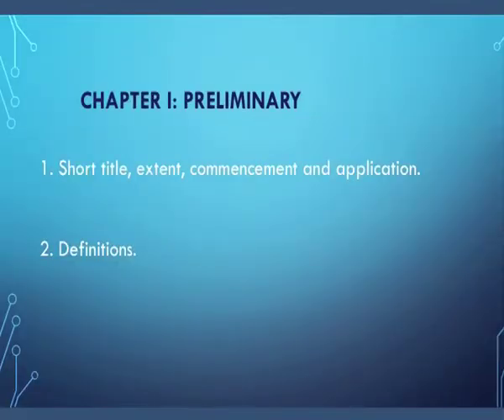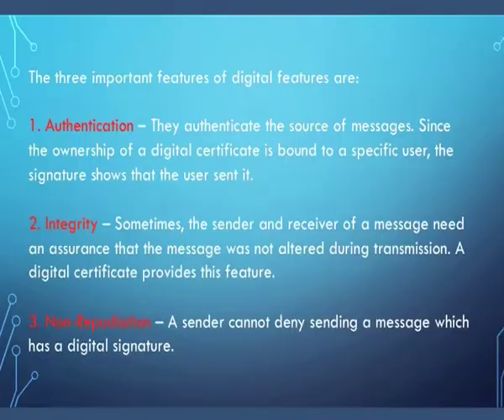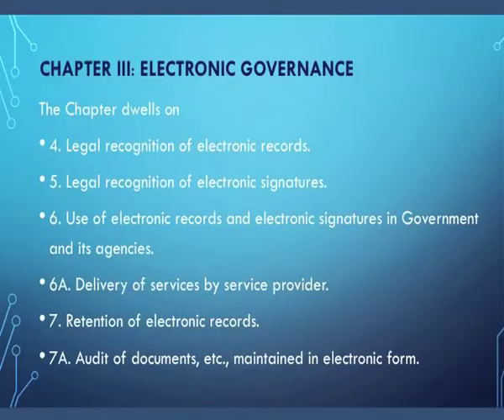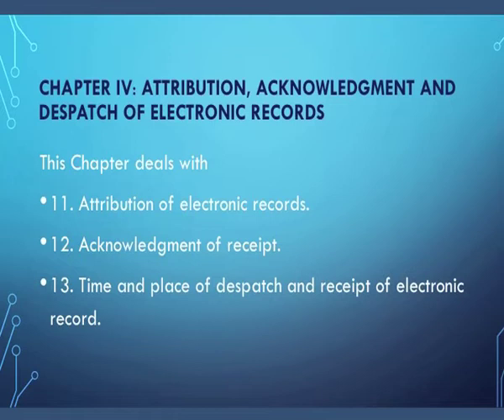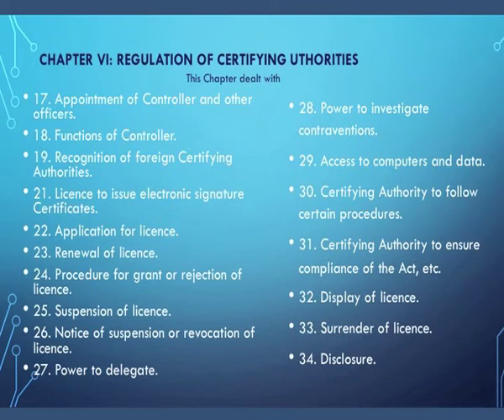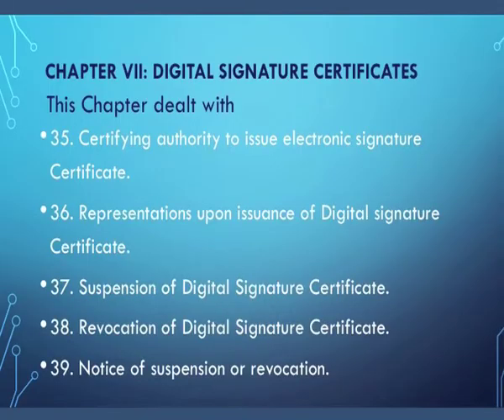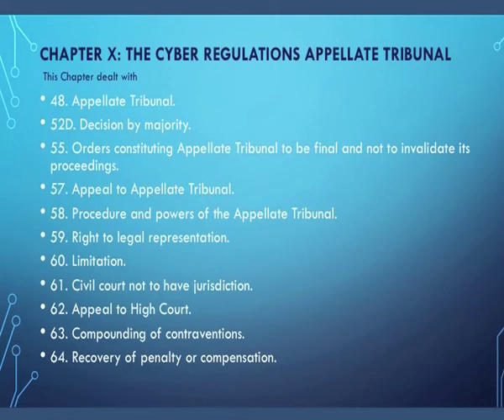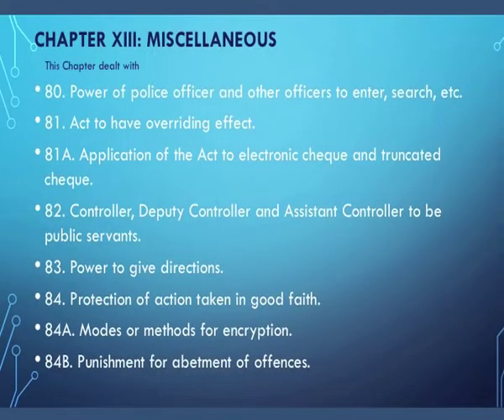Indian Libraries and Information Technology Act, 2000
Course :Foundation of Library and Information Science